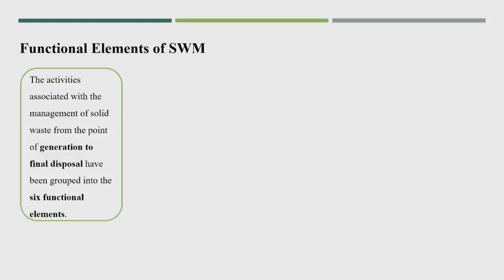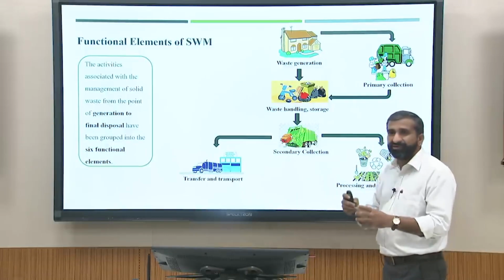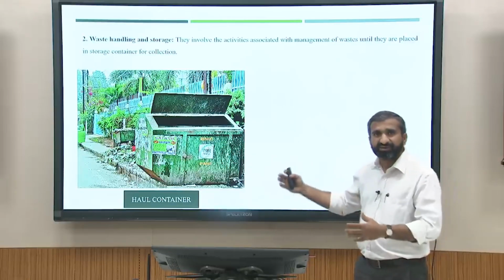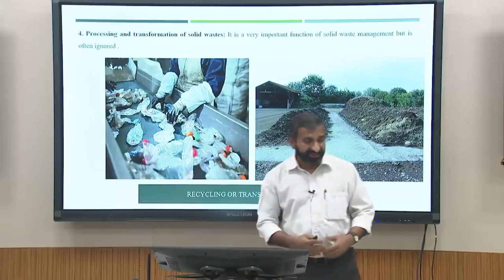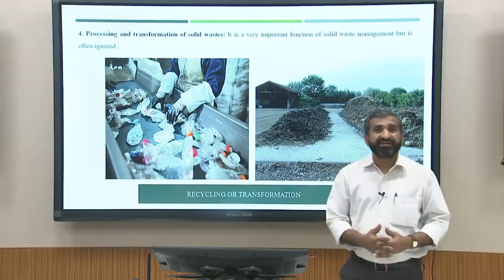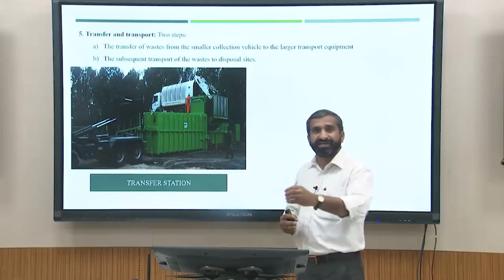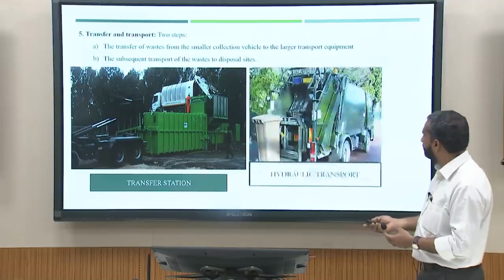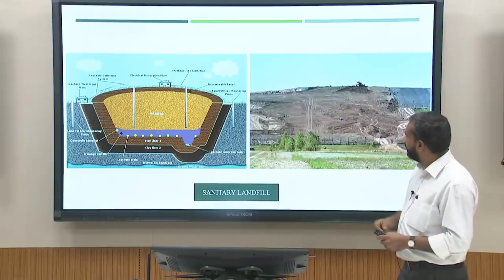Lec 2: Functional elements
Course Name:NOC:Municipal Solid Waste Management

Description:
🌐 Welcome toCH 23: IIT GANDHINAGAR 01: Civil Engineering. Today, we're diving into the world of Swayam Prabha, a revolutionary initiative offering 40 DTH channels dedicated to delivering high-quality educational programs 24/7 via the GSAT-15 satellite.